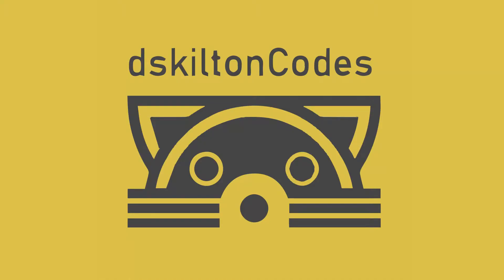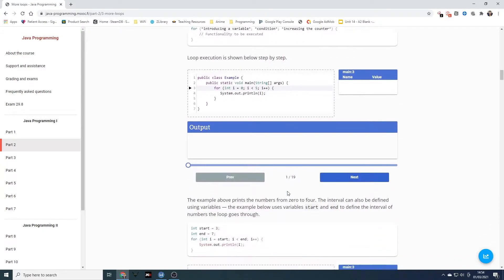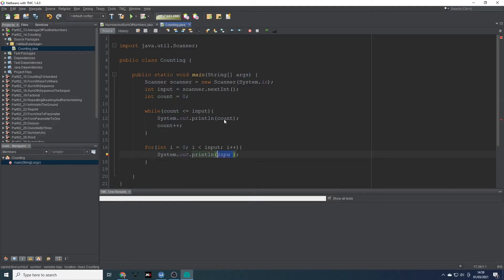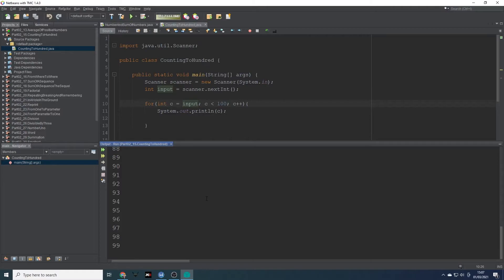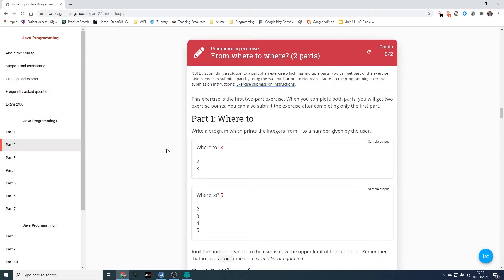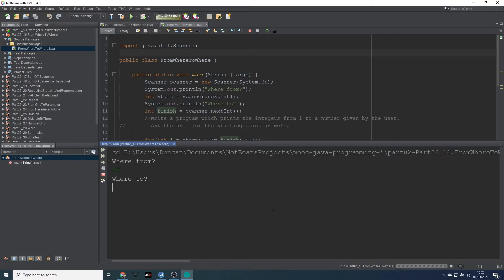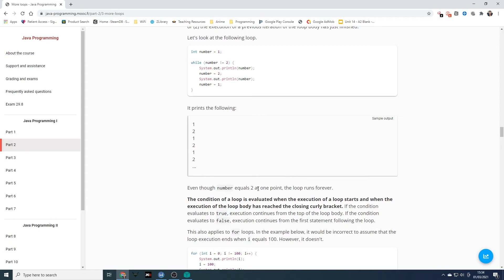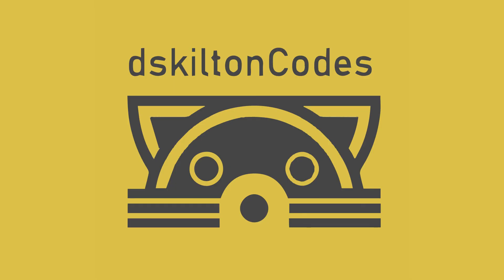9.1 Java Helsinki Uni MOOC programming 1 part 2! More loops Part 1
In this tutorial, we work through the first three challenges, including: Counting, Counting to (one) hundred and From where to where.

I have already started recording part 2 so hopefully it won't be long before it is uploaded.

Happy coding!